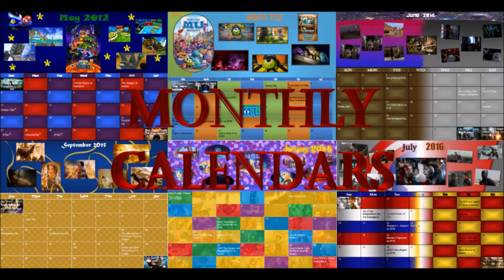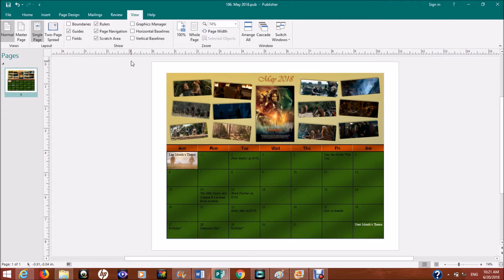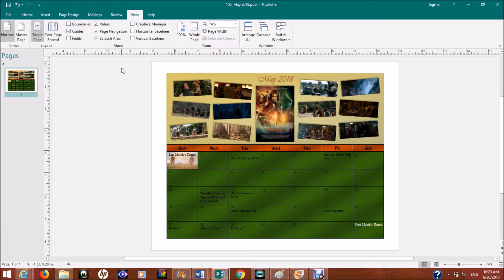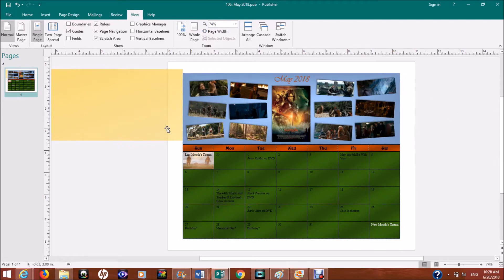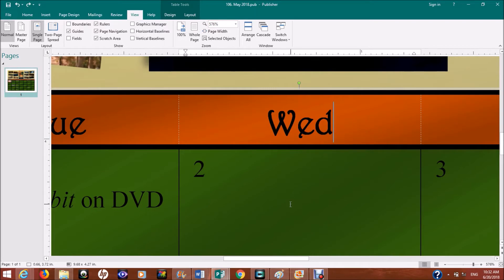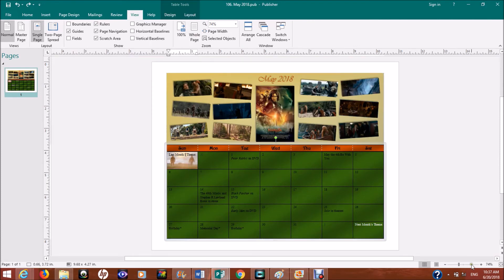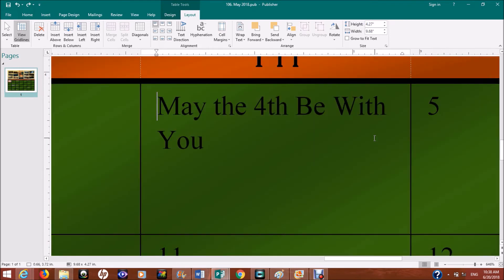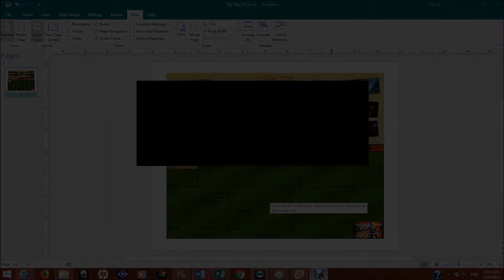May 2018 - The Chronicles of Narnia 2: Prince Caspian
It's finally out, my May 2018 calendar. In the beginning of August. I must apologize also, because my June calendar isn't even finished either.

The Second Disney belongs to Disney and Walden Media, I guess. At least as far as the movies goes. Ask elsewhere about the book.